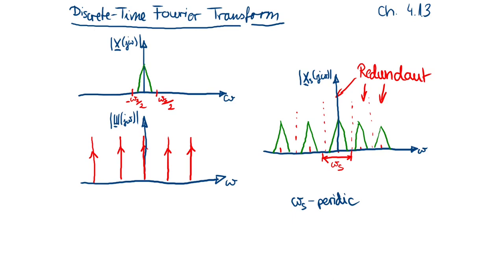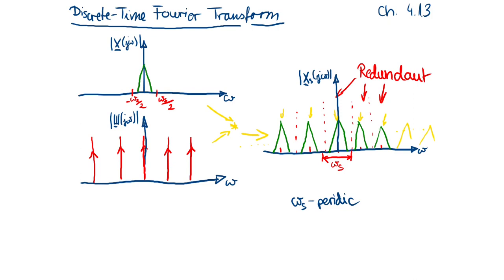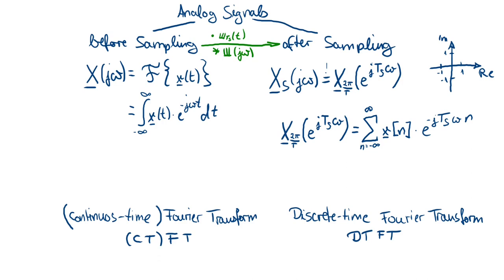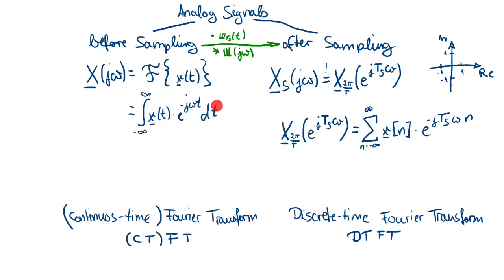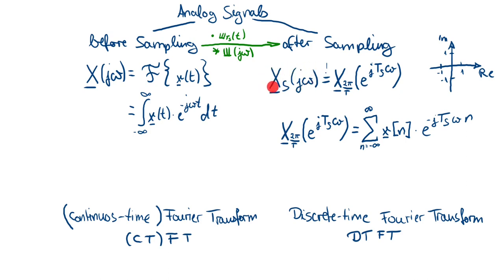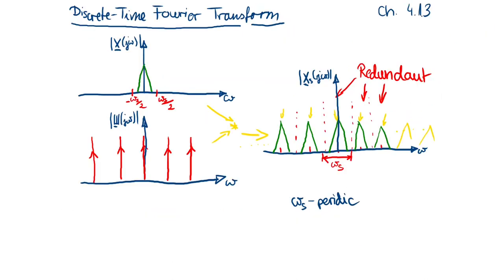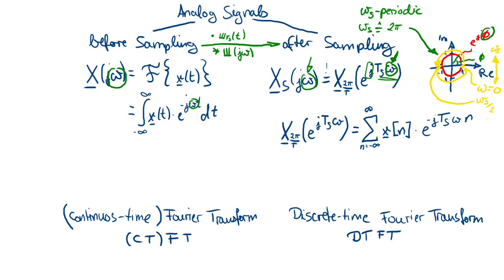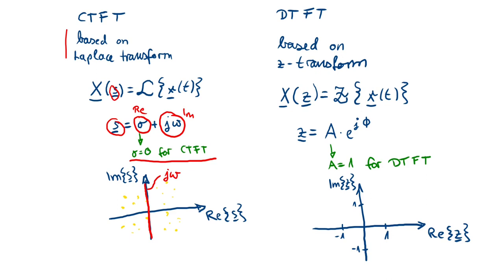Digital Communication Systems - Lecture 4, Part 3: Discrete-Time Fourier Transform